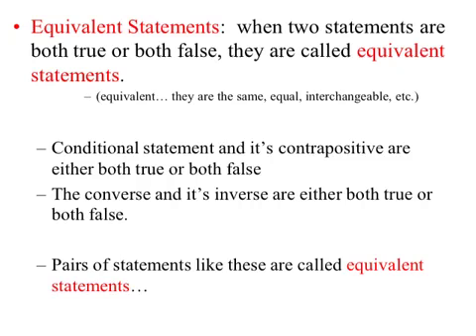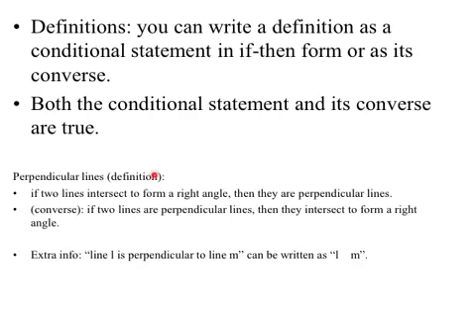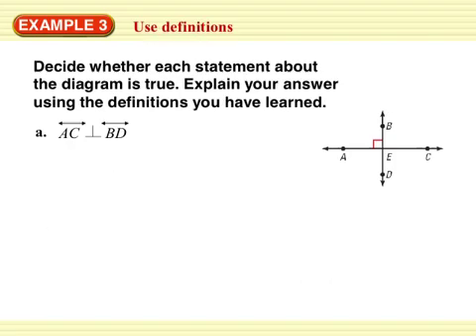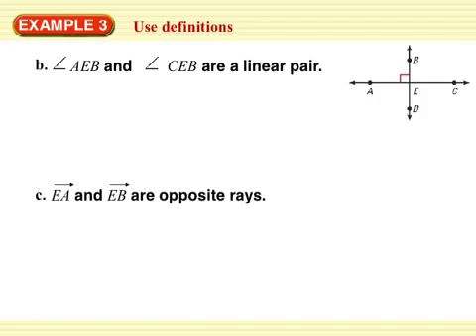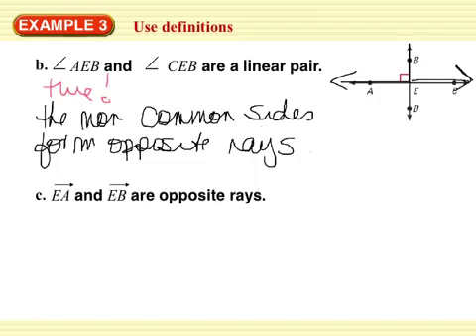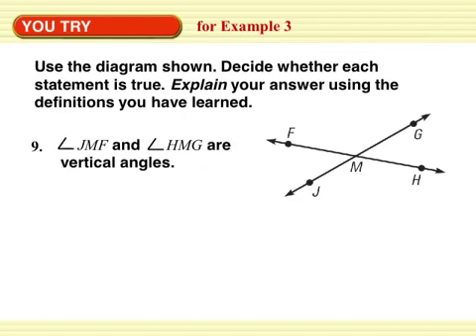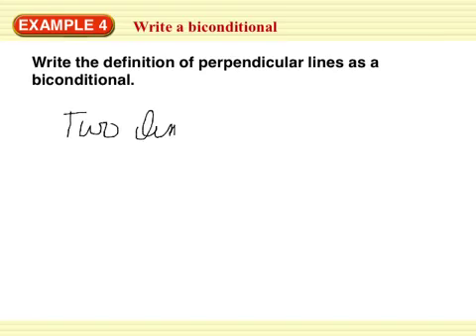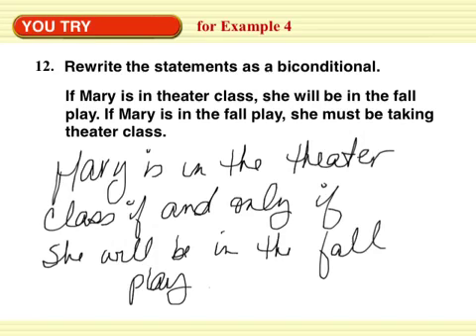2.2 analyze conditional statements part2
2.2 analyze conditional statements part2